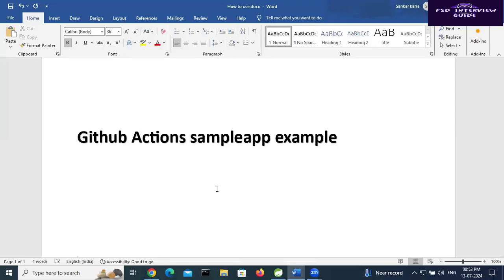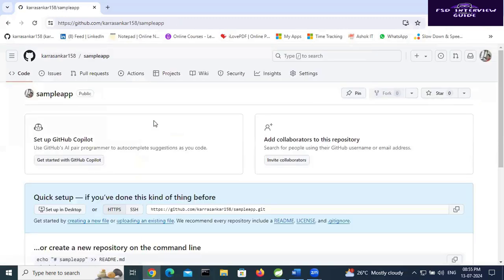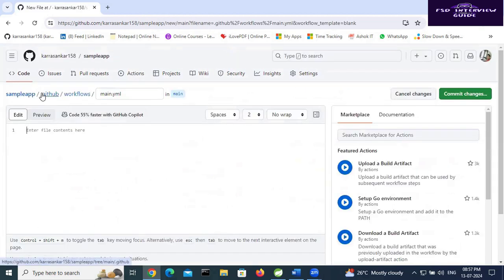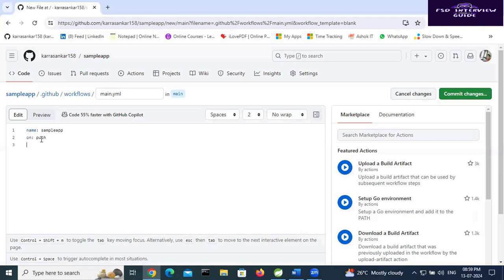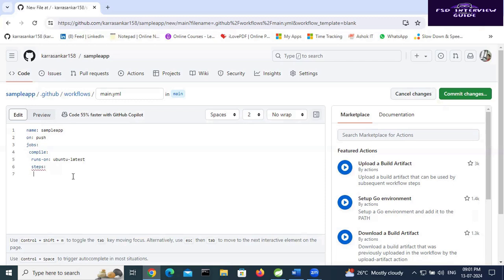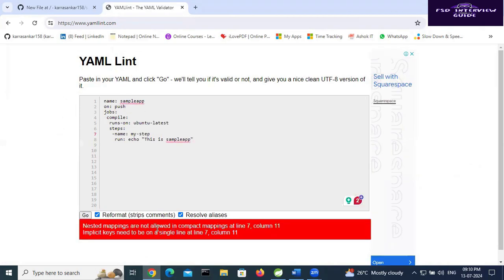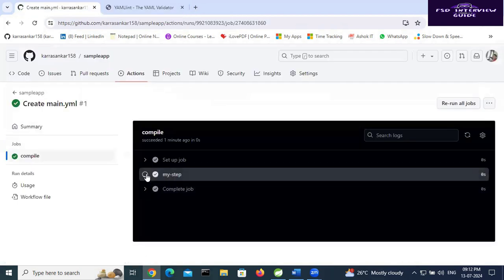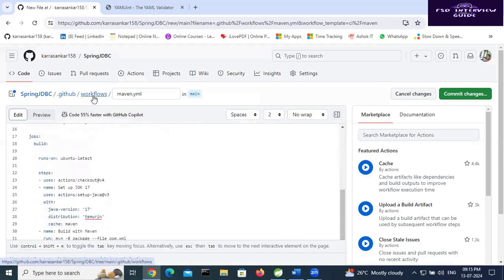GitHub Actions sampleapp example #2024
GitHub Actions sample app example #2024